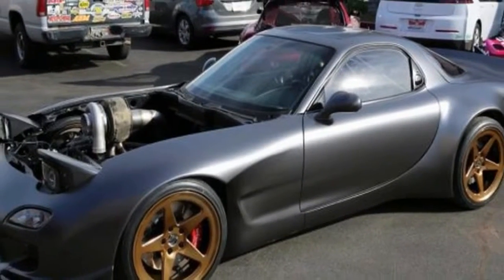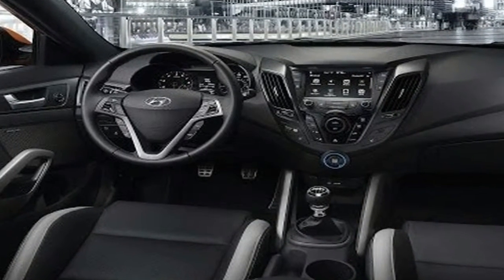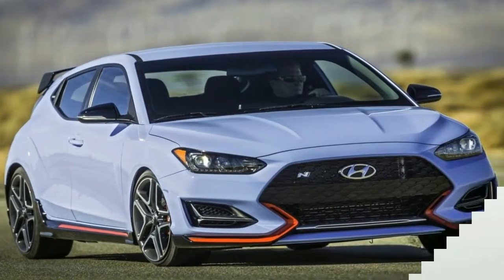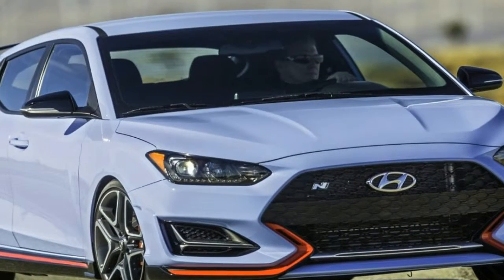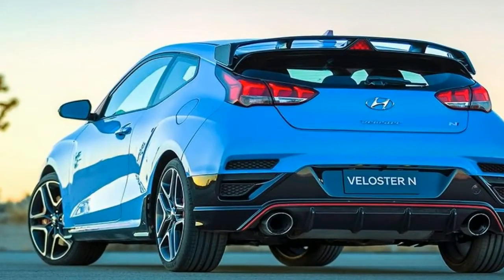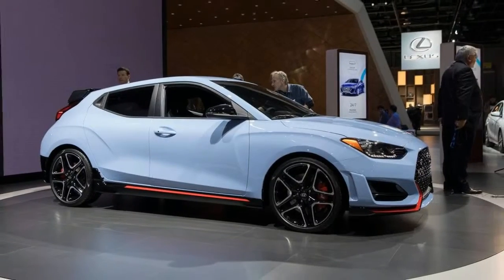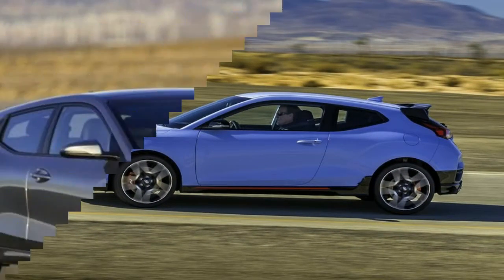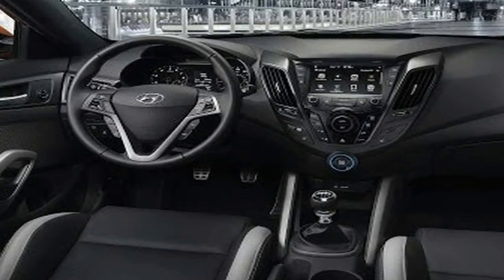Hot News !!! 2019 Hyundai Veloster Turbo R Spec Powerful Engine and Agile Dynamics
Hot News !!! 2019 Hyundai Veloster Turbo R Spec   Powerful Engine and Agile Dynamics - igners from Seoul, South Korea and the U.S. design center in Irvine, California. The new Veloster features a comprehensive exterior and interior redesign, powertrain enhancements, and a bevy of new and improved infotainment and connectivity features. The 2019 Veloster begins production in March 2018 in Ulsan, Korea, with U.S. market availability in the second quarter of 2018. “Our new 2019 Veloster represents an even more compelling offering for young and young-at-heart automotive enthusiasts with more expressive design, involving dynamics and cutting-edge infotainment features,” said Mike O’Brien, vice president of Product, Corporate and Digital Planning at Hyundai Motor America. “When combined with Hyundai’s outstanding value and efficiency, the new Veloster is sure to attract a progressive new group of enthusiast buyers.” ALL-NEW DESIGN The Veloster merges the design appeal of a sport coupe with the versatility of an additional passenger side rear door in an asymmetrical two-plus-one configuration for easier rear-seat access.

██████ GET DAILY UPDATES! NOW! ██████